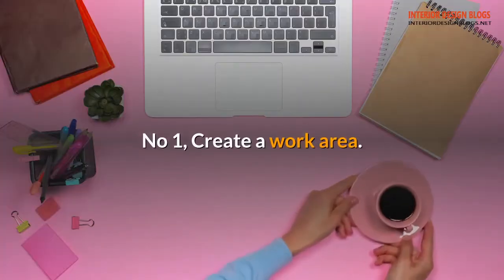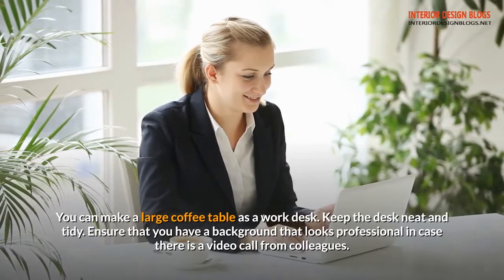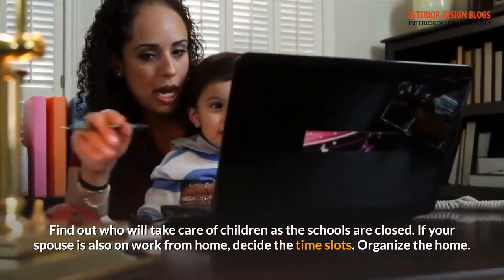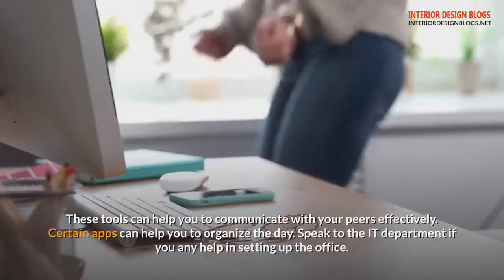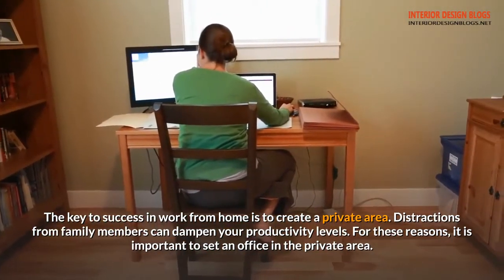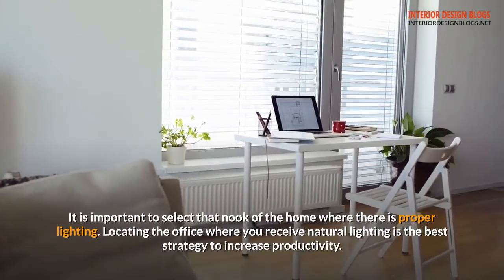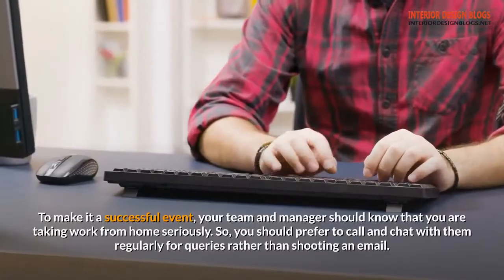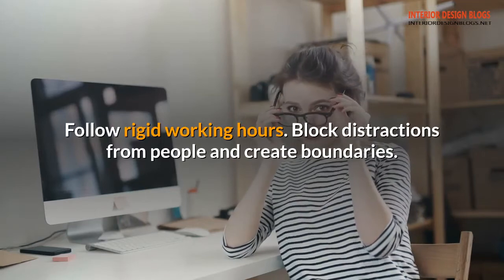How to make work from home delightful experience - home office setup ideas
Tips to make working from home easy, effectively and happily. Ways to work from home more effectively. home office setup ideas. DIY Home office setup